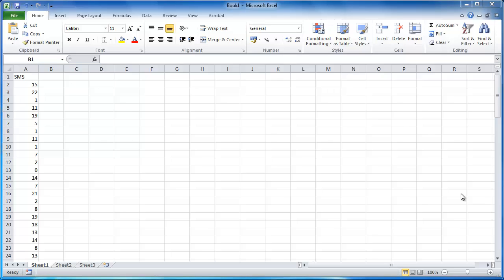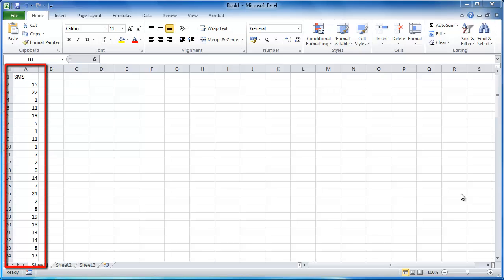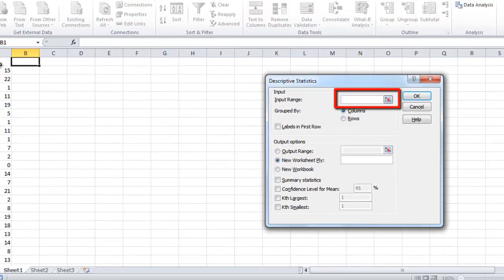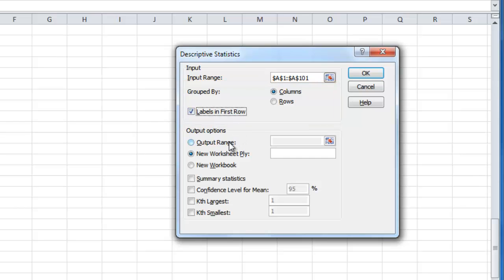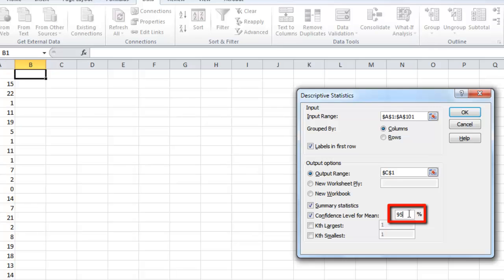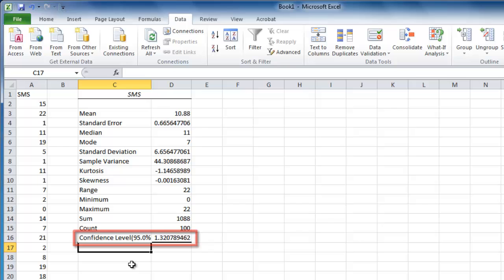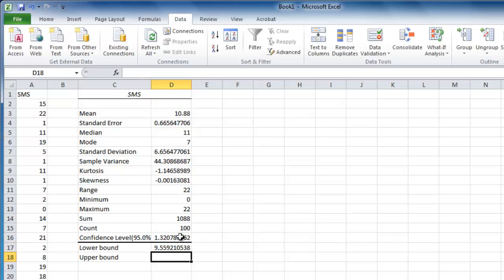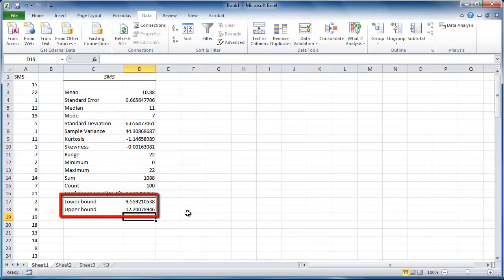How to Work with Excel Confidence Intervals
This tutorial will show you how to construct a confidence interval in Excel.

A confidence interval is a useful data analysis tool in Excel, this tutorial will show you how to construct one.

Step # 1 -- Accessing Data Analysis

Start Excel and load the data that you want to create a confidence interval from. Here we have a column titled SMS, which indicates the number of text messages sent in a single day by a class of students. Click on the "Data" tab and on the right click on "Data Analysis". In the window select the "Descriptive Statistics" option and click "OK".

Step # 2 -- Setting up the Data Analysis

In the window that appears click on the "Input Range" box and click back to the spreadsheet and highlight all the data, including the column heading, here it contains 101 items, including the heading. Make sure "Columns" is selected and the "Labels in first row" box is checked. Click in the "Output Range" box and choose a cell on the spreadsheet where you want the analysed data to appear. Make sure "Summary Statistics" and "Confidence Level for Mean" are selected and set the percentage to whatever you want your confidence interval to be -- 95% works just fine for this example. Click "OK".

Step # 3 -- Entering Additional Data

New data will appear on the spreadsheet and widen the margins to make it easier to see. At the bottom you will see the "Confidence Level" which we can use to work out the upper and lower bounds of the confidence interval. Type "Lower Bound" and "Upper Bound" in two separate rows beneath the table.

Step # 4 -- Completing the Process

Next to "Lower Bound" enter an equation that subtracts the "Confidence Level" from the "Mean". Next to "Upper Bound" enter an equation to add the "Mean" to the "Confidence Level". The data indicates that we are 95% certain that the mean number of texts sent in a day by the class is between these two values and that is how to use excel confidence intervals.